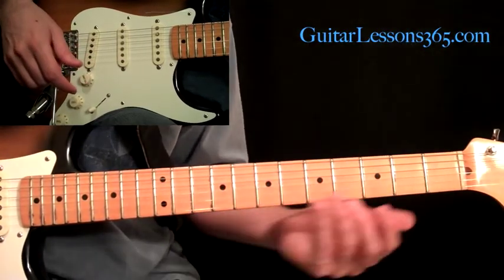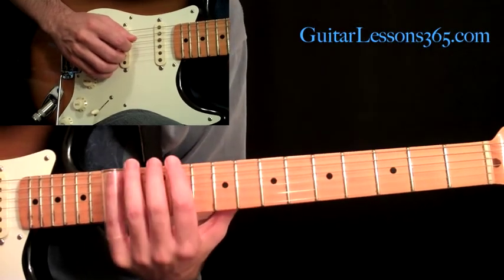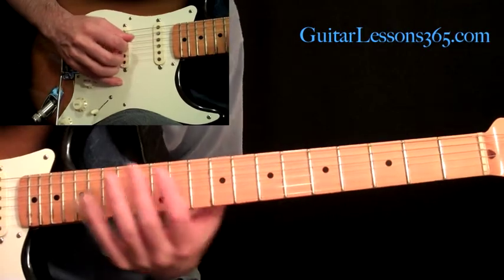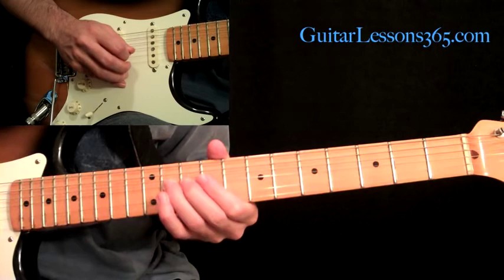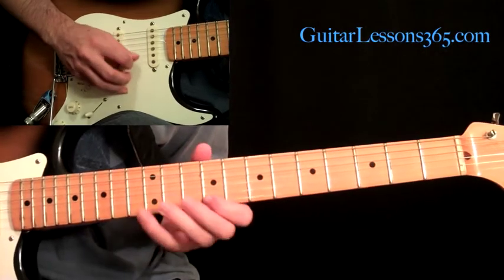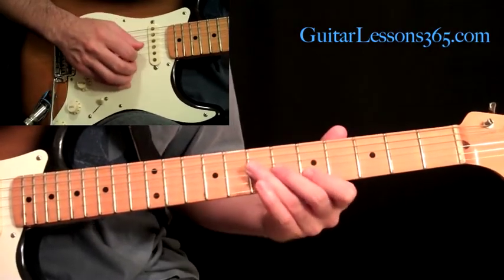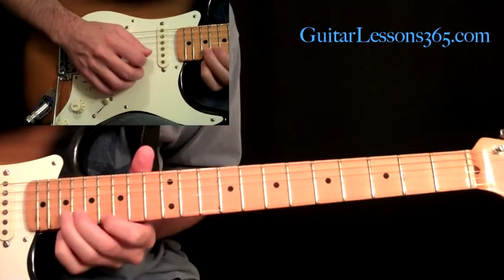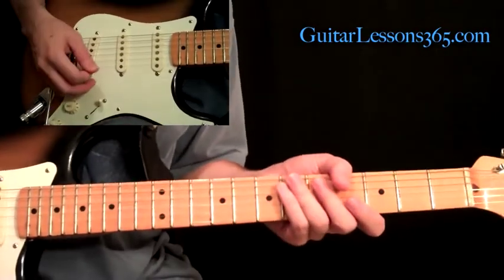All Along The Watchtower Guitar Lesson Pt 4 Jimi Hendrix Slide Solo, Main Solo & Outro